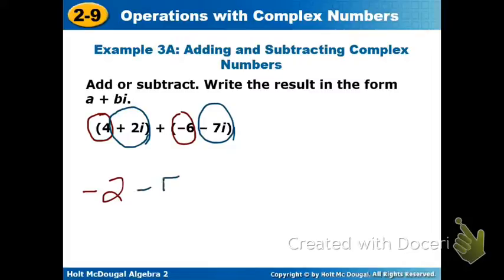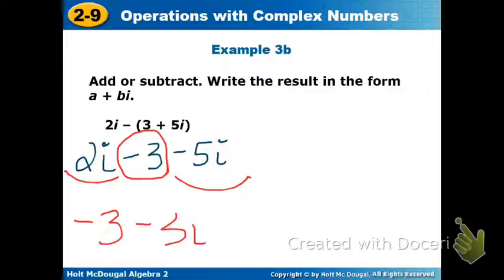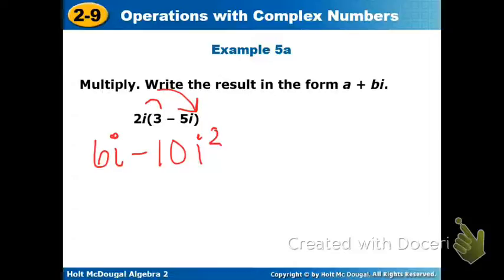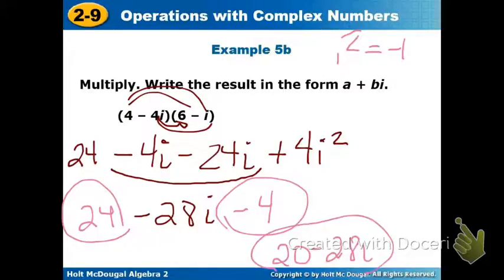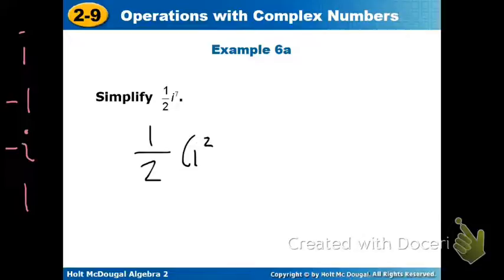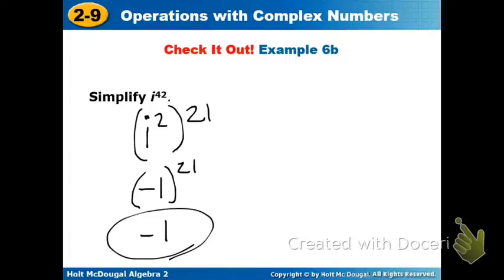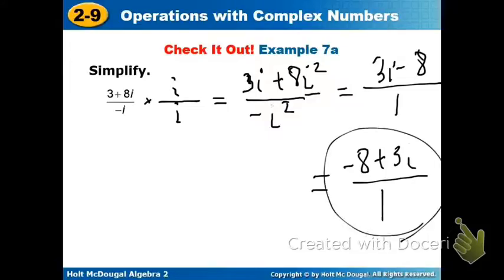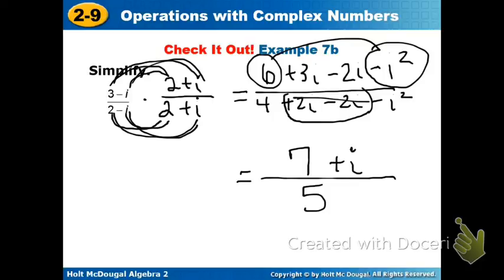Algebra 2-operations with complex numbers part two